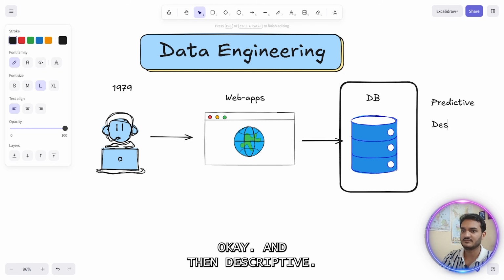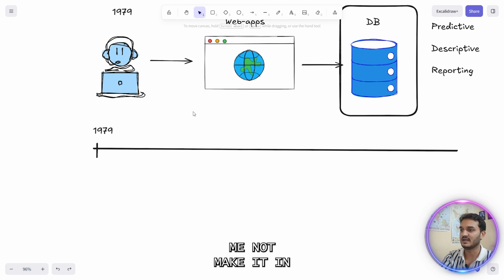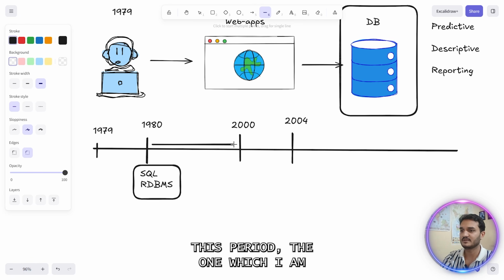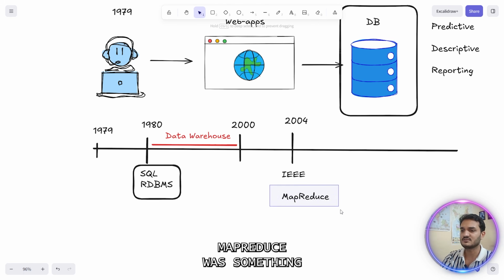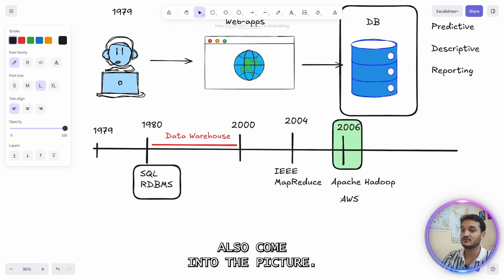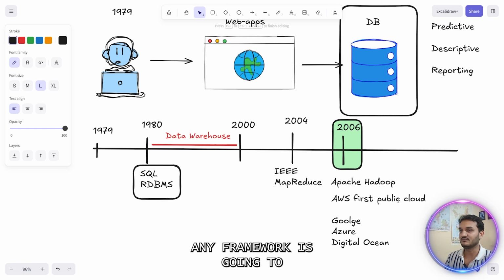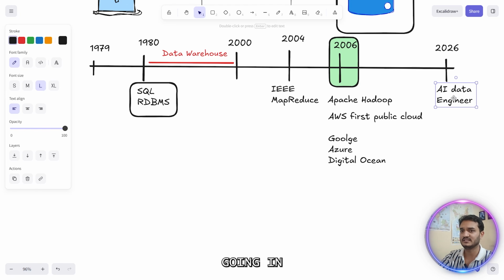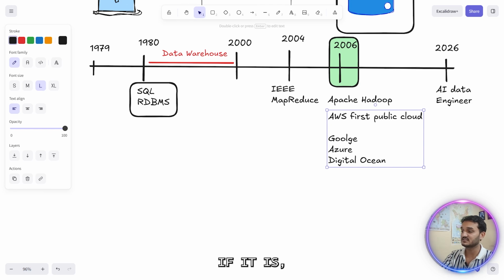What is Data Engineering ?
1. Why Data Engineering is the no.1 tech career in 2026
2. Cloud Platforms - AWS & Azure ( and which one to choose )
3. File Formats - Parquet, CSV , JSON, Avro & when to use what
4. Apache spark / Pyspark from scratch
5. Sql & Spark SQL - Interview ready
6. Databricks & Delta Lake - The Industry ready standards
7. Building real world data pipeline
8. Data Engineering Interview questions and answers
9. Career roadmap, salary insights & job hunting strategy

Chapters:
00:00 Introduction
01:00 Timeline
02:24 Data warehouse
03:46 Cloud born
05:08 Year 2026 ?